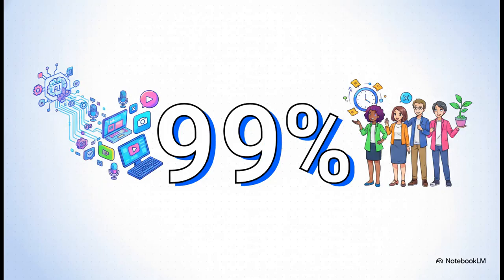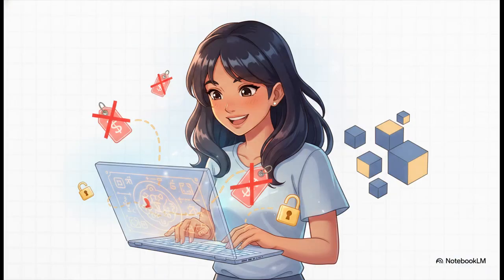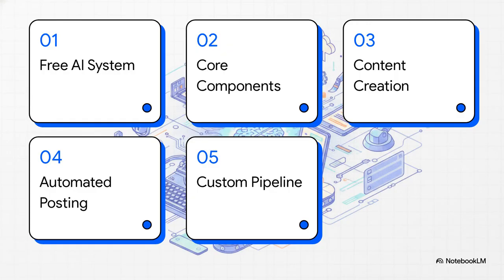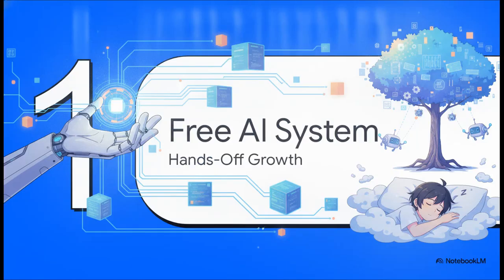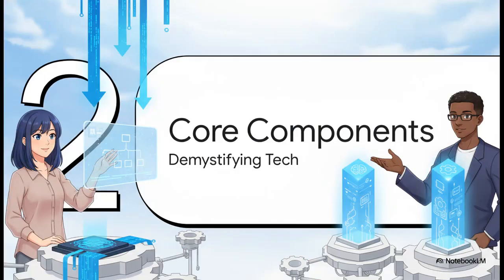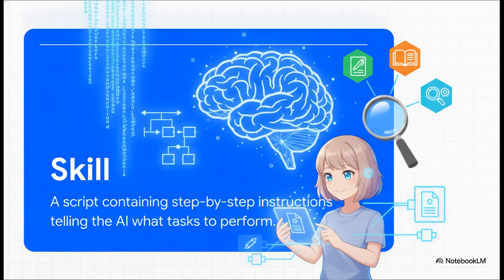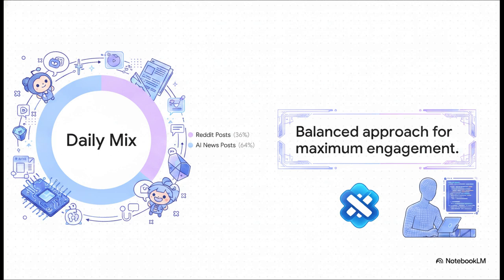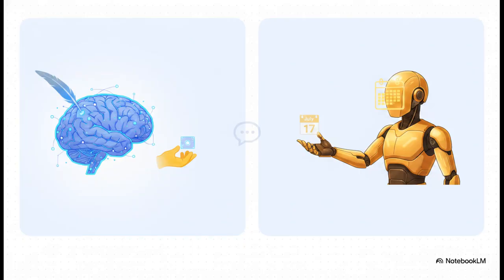Automate 99% of Your Content Creation 🤯 AI Content System for LinkedIn & Instagram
What if AI could research trending topics, create viral content, design carousels, and schedule posts automatically?

In this video, you'll discover a powerful AI-powered content automation workflow inspired by The Solo Entrepreneur. Learn how to build an automated system that handles nearly every step of content creation for platforms like LinkedIn and Instagram—while still allowing you to review and refine posts before publishing.

🚀 What You'll Learn:
✅ Build an AI-powered content creation system
✅ Automatically research trending topics from Reddit
✅ Generate LinkedIn posts, carousels & infographics
✅ Create reusable AI Skills for content automation
✅ Schedule posts automatically with Antigravity
✅ Human-in-the-loop workflow using Slack
✅ Customize the system for any niche
✅ LinkedIn & Instagram content optimization
✅ Generate PDF carousels and social graphics
✅ Scale your personal brand with AI automation
📈 Post consistently across social platforms
🤖 AI handles research, writing & design
🔥 Find trending topics automatically
📅 Schedule content in advance
🎯 Adapt it to any industry or niche
💼 Perfect for creators, freelancers, agencies & entrepreneurs

Whether you're building a personal brand, growing a business, or creating content at scale, this AI automation system can dramatically improve your productivity.